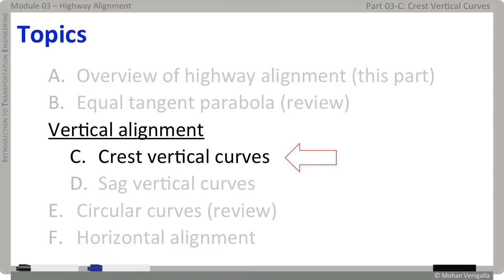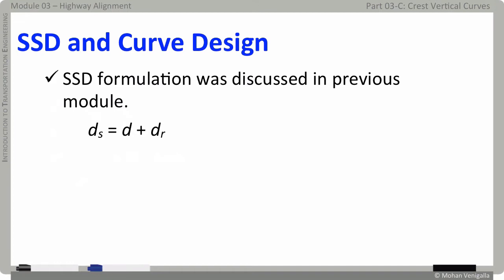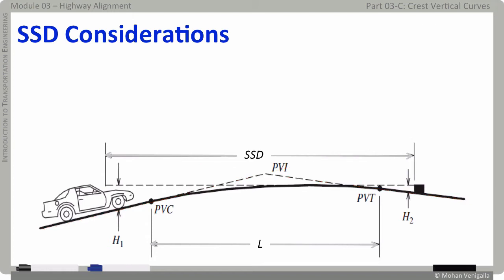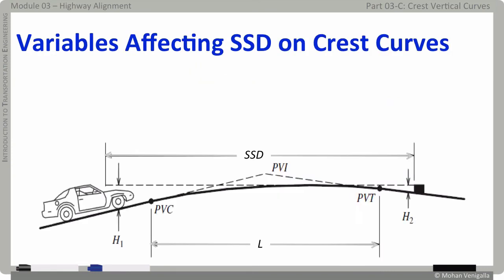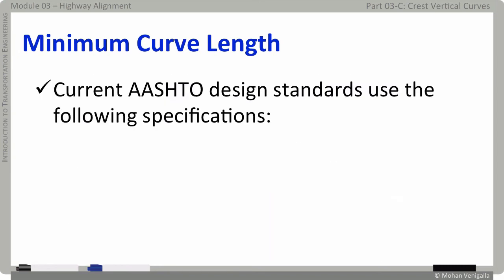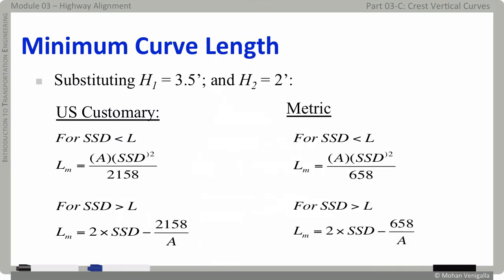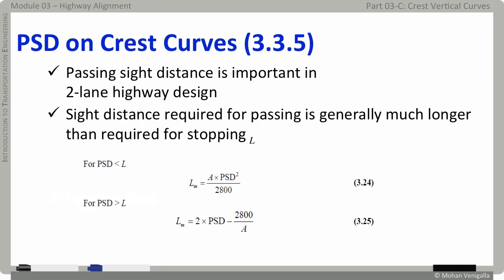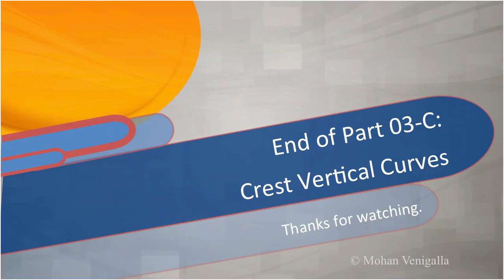Module 03-C: Crest Vertical Curves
Module 03: Highway Alignment
Part 3-C: Crest Vertical Curves
Instructor: Mohan Venigalla, PhD, PE